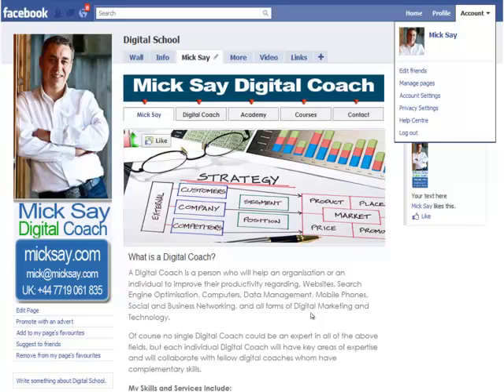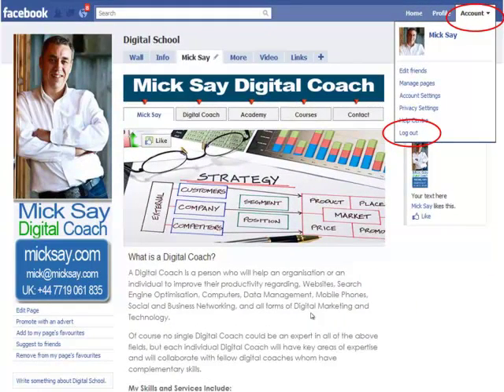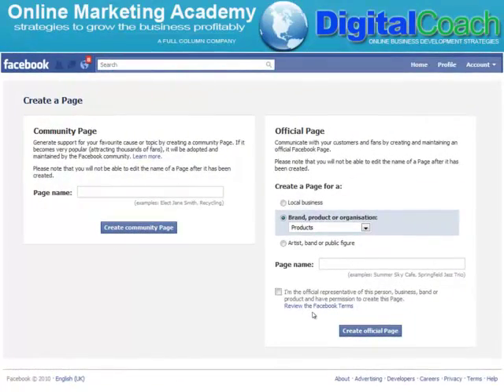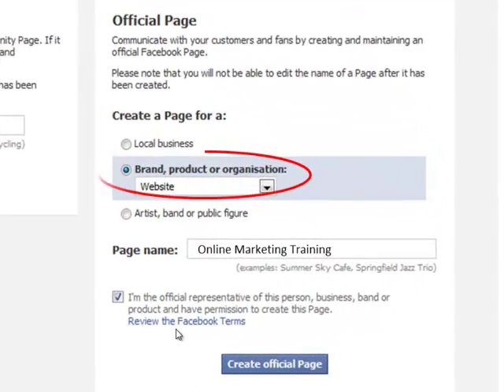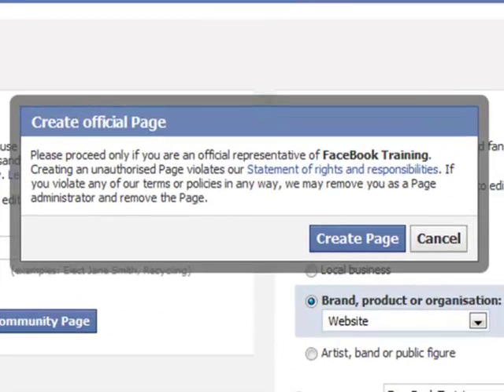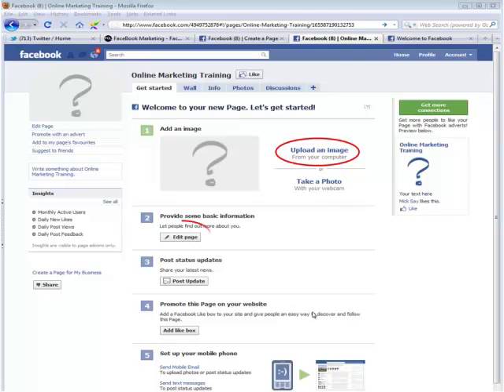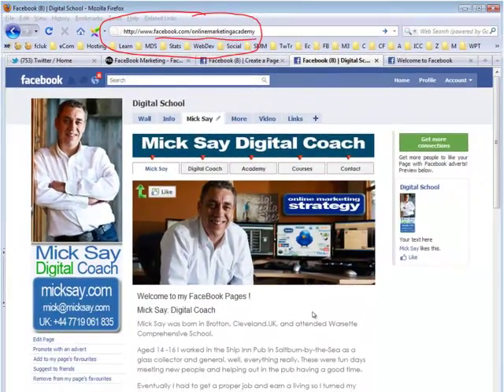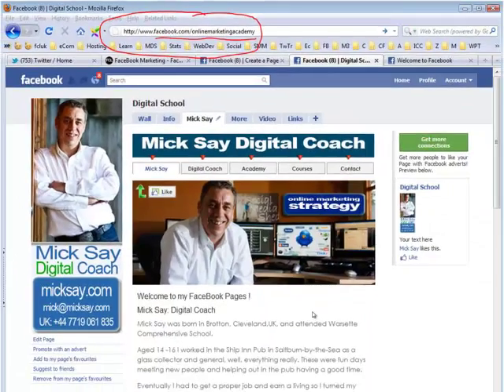Digital Coach: Make a FaceBook Page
The Digital Coach demonstrates how to Make a FaceBook Fan Page. Part of the Digital Coach Series from the Online Marketing Academy.